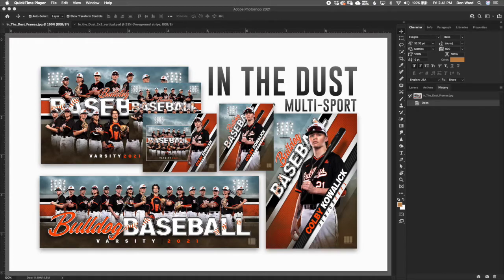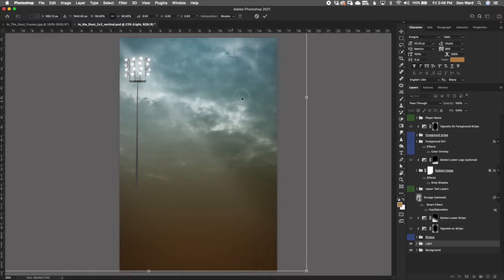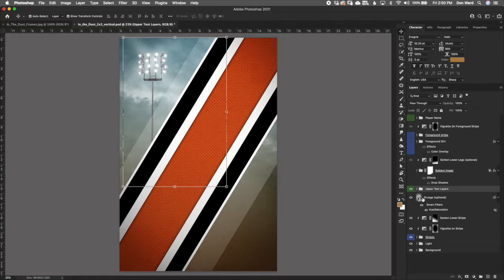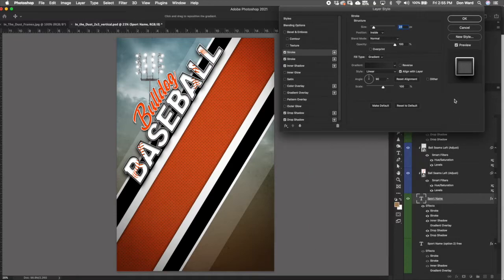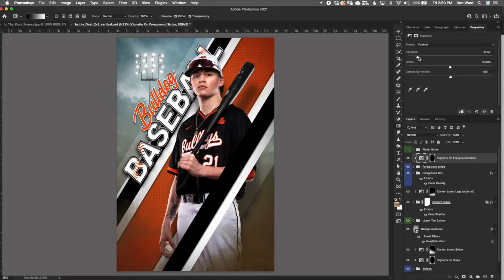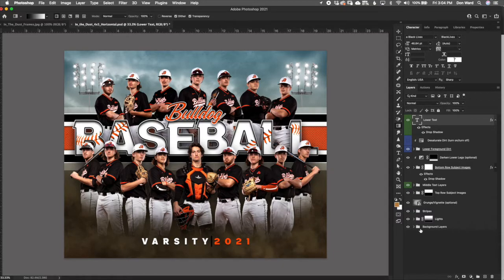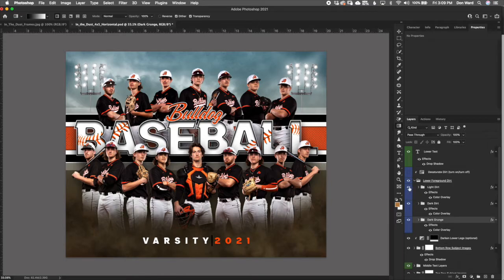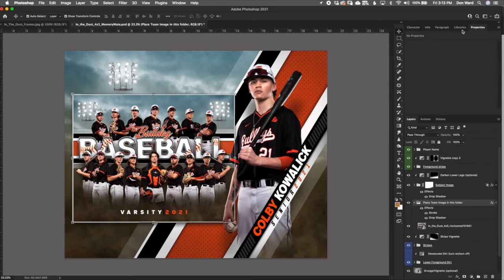In The Dust Photoshop Template Walkthrough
In this video I will walk you through the layers and features of the In The Dust Outdoor Multi-Sport photoshop template bundle, including how to customize the colors and create a memory mate image.